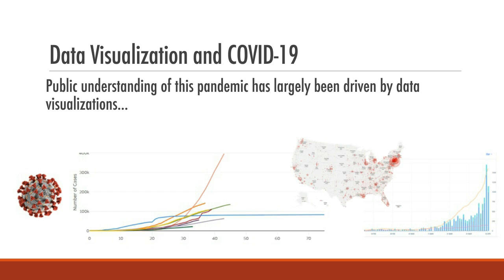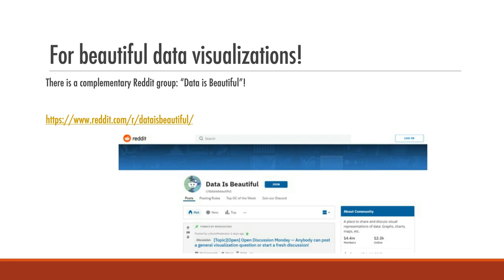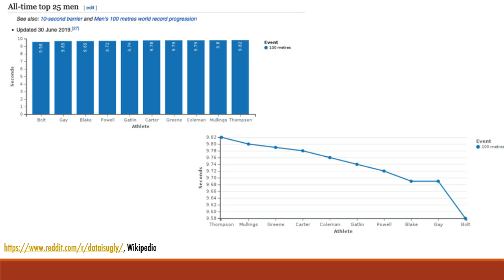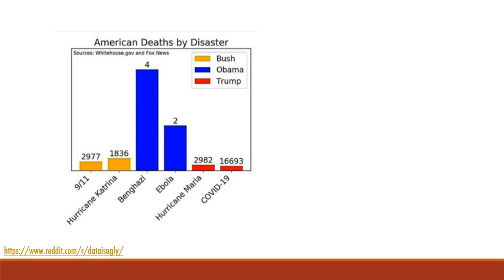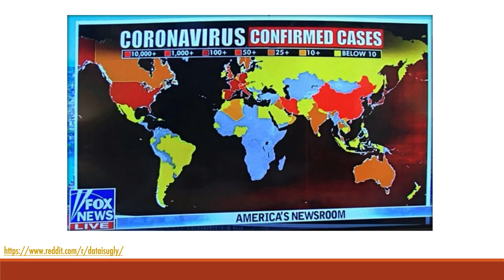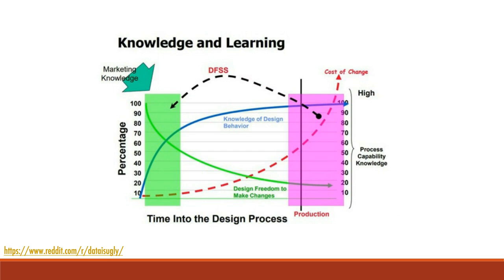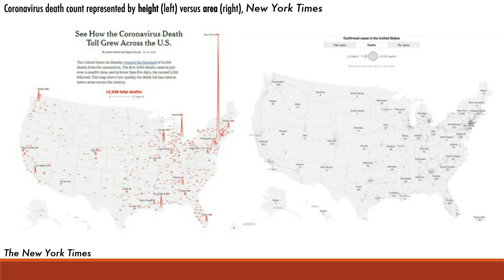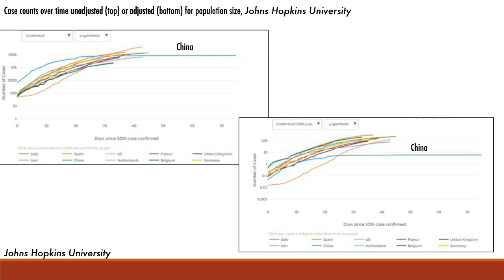Stanford Webinar: Effective Data Visualization in the Era of COVID-19, Kristin Sainani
In times of crisis, such as the COVID-19 pandemic, data is critical to understanding the issues. But simply collecting data is not enough. In order to make use of data we need to be able to communicate it effectively and efficiently to a broad audience. Data visualization helps us to quickly grasp and disseminate complex information.
In this webinar, Stanford Associate Professor Kristin Sainani introduces basic concepts in data visualization, including how to graph different types of data, principles of effective data visualization, and how graphs can mislead. Dr. Sainani will also show how different visual representations of the same data can convey very different messages.